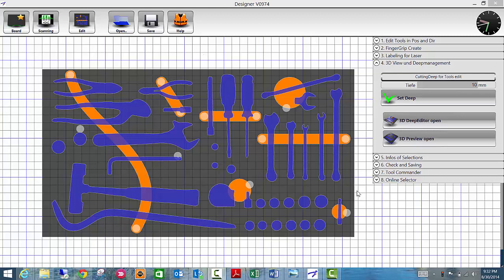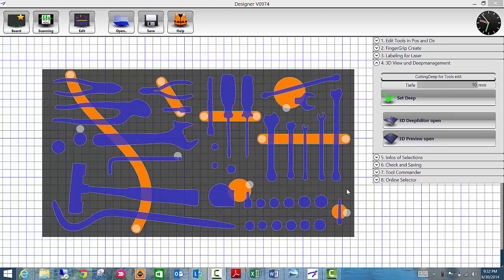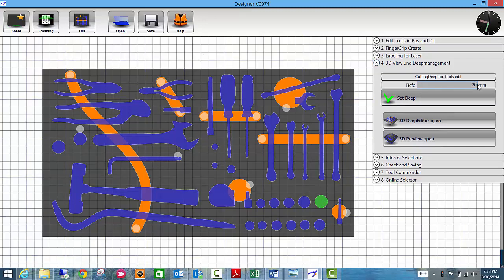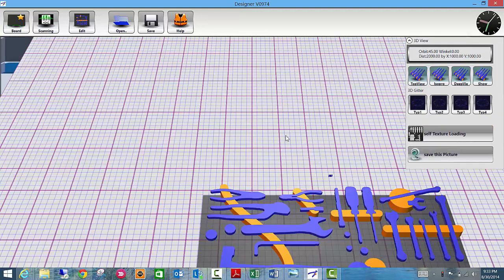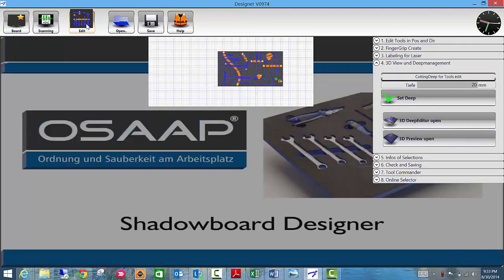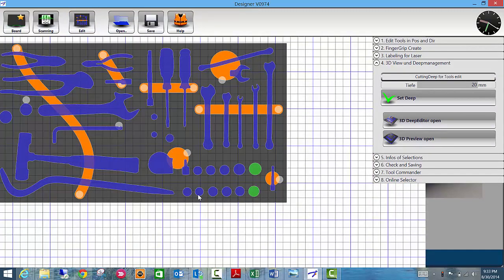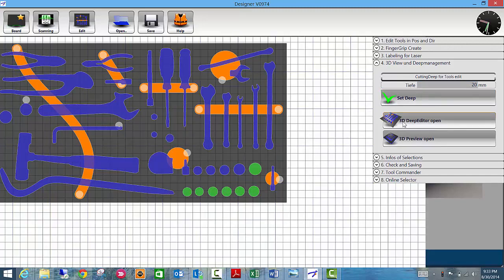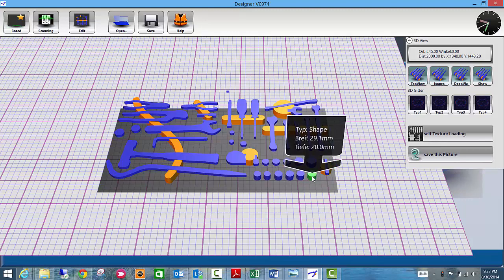Custom Depths in Shadow Board Layout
How to set custom depths in a Shadow Board layout with OSAAP's Blue Shadow software